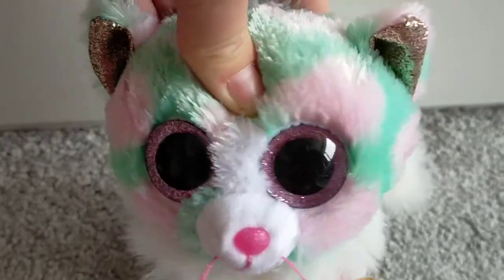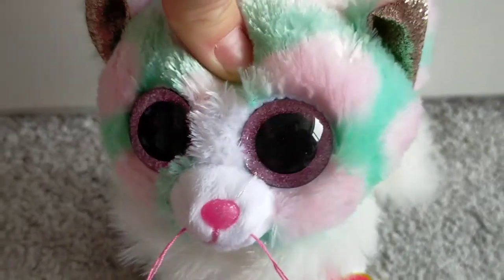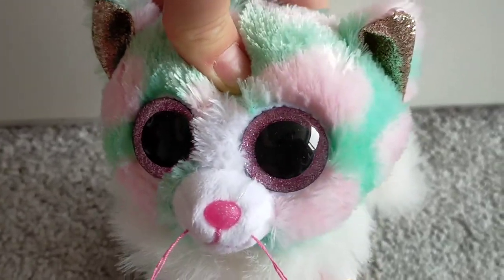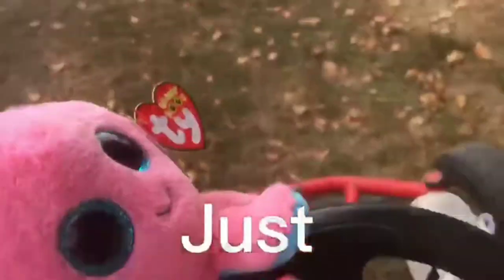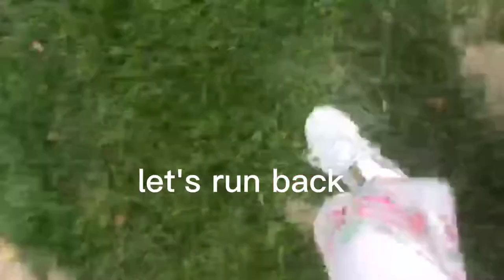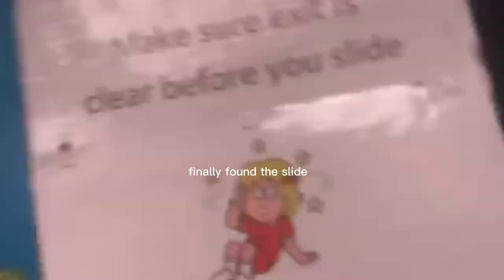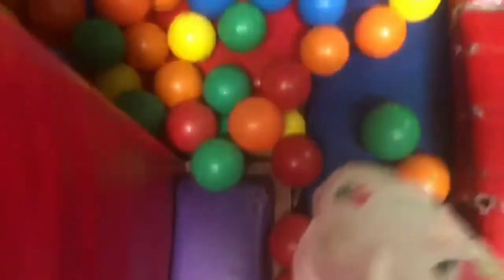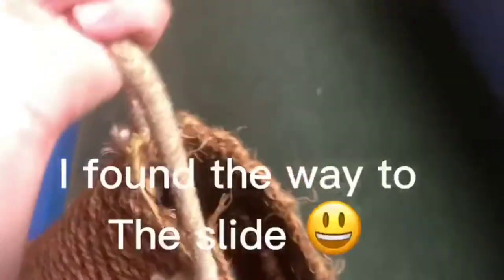beanie boo goes on a go-kart ride😵